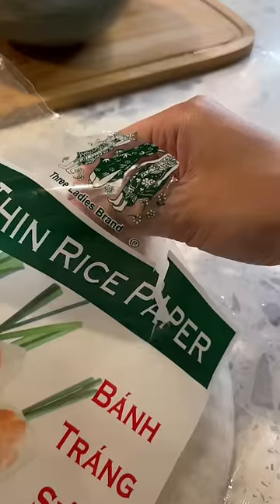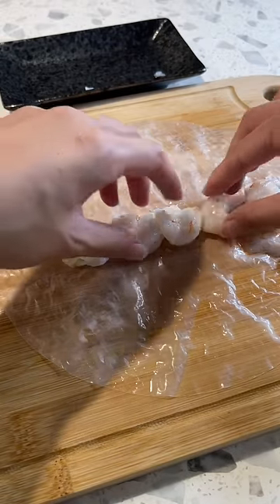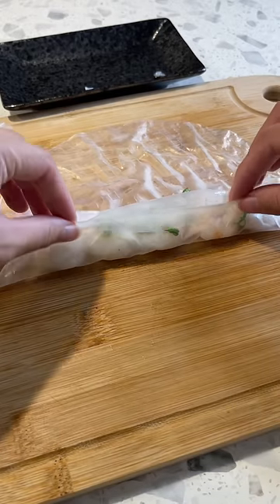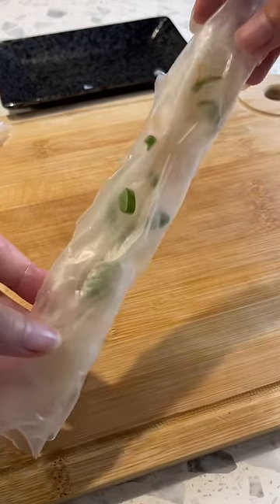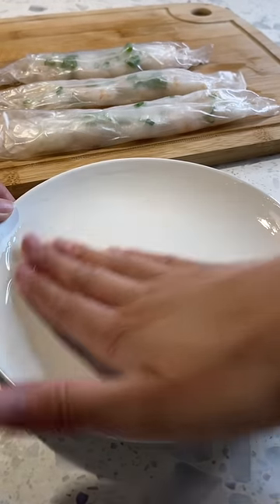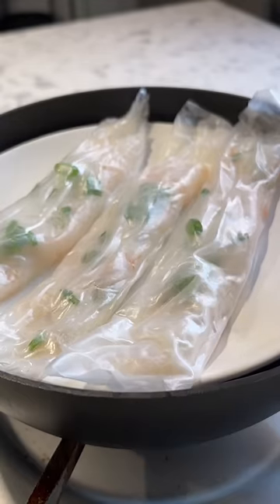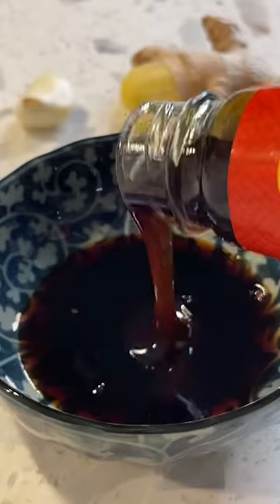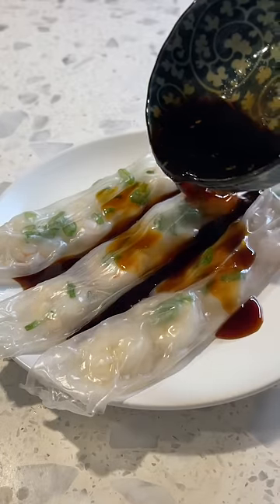a dim sum recipe ft. rice paper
cheong fun ft. rice paper ~

You know those shrimp rice noodle rolls you get at dim sum? Here’s how to make it.. with rice paper :) of course it doesn’t taste exact, but it’s pretty close!

rice paper
raw shrimp
scallions

sauce:
soy sauce
dark soy sauce
oyster sauce
sugar
water
grated garlic
grated ginger

Dip the rice paper into cool water and lay it on a large plate or cutting board. I know a lot of you are used to using hot or warm water, but I find cool water works best for me because it slowly softens and doesn’t rip easily.

Add shrimp in the middle of the rice paper in a row and sprinkle scallions on top. Fold one side of rice paper over the shrimp and do the same with the other side to form a long noodle shape. Oil a plate and place the rice noodle rolls on top, then steam for about 1 to 2 minutes until the shrimp is cooked through. Pour the sauce on top & enjoy!